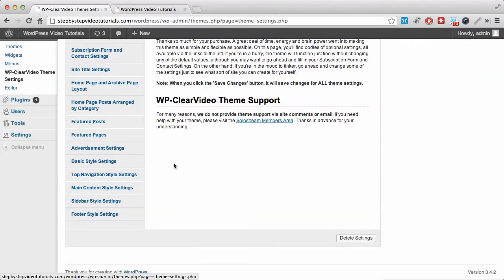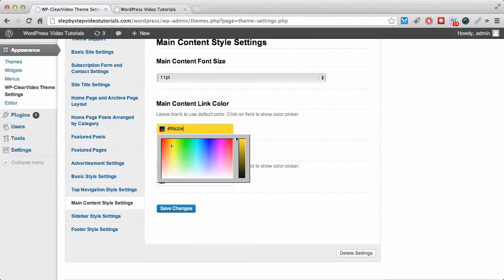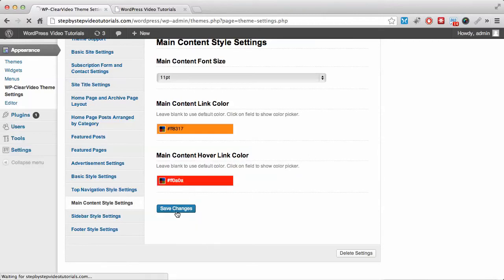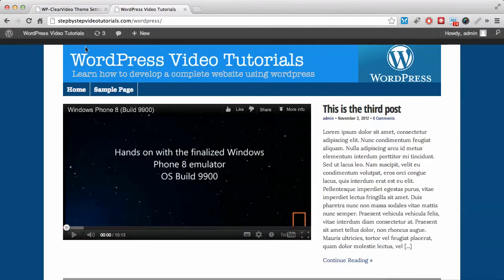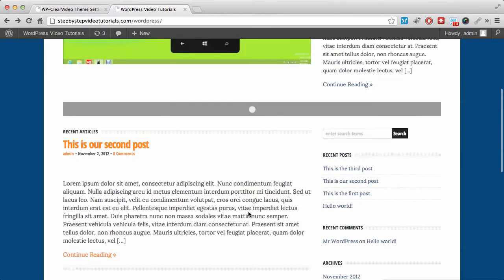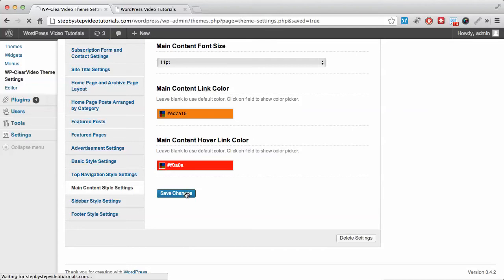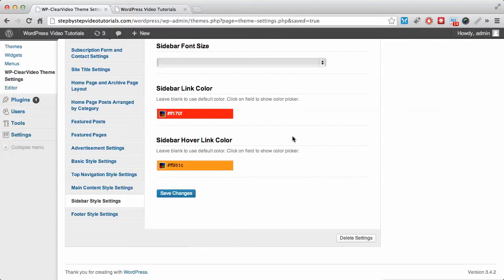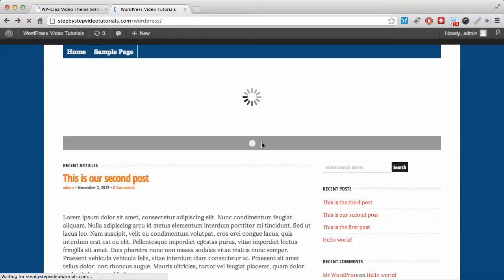WordPress Tutorials 19 - Changing page links and sidebar link colors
In this video we'll change the link color for the page and the sidebar color to match the new look of our website.